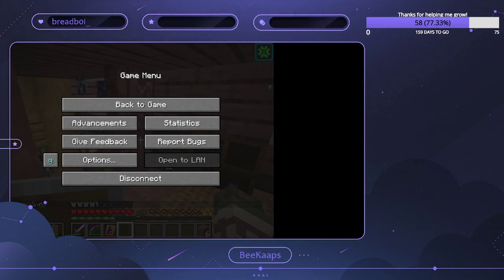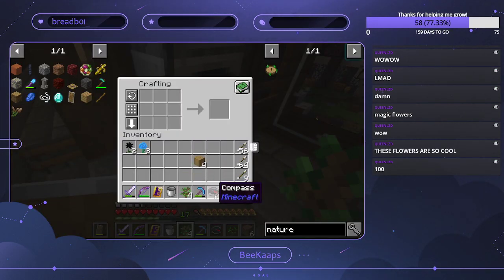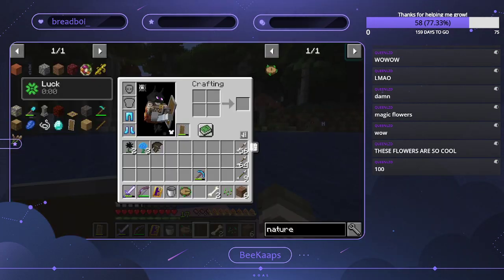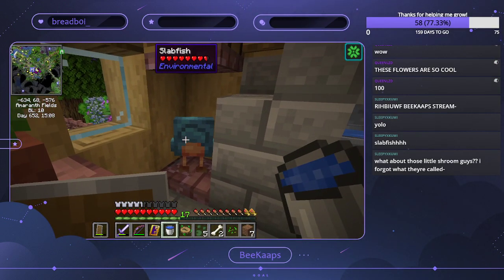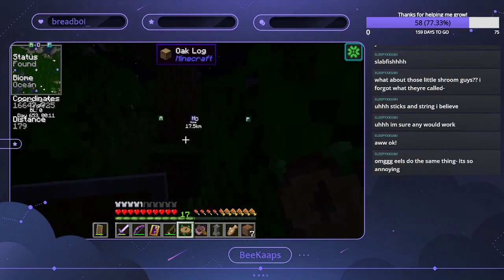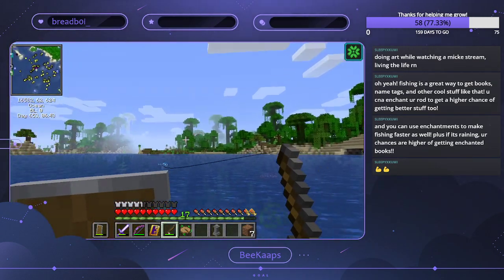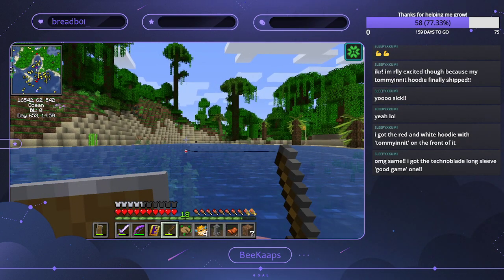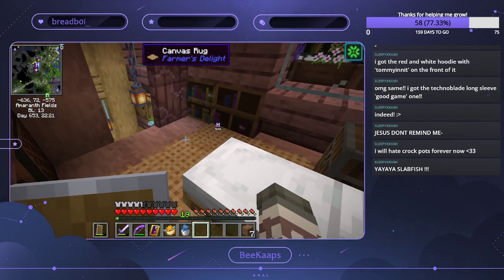I have a MIGHTY NEED for a Limbo Slabfish. (7/24/22)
I go on an adventure find a Slabfish of my own.
There's a lot of fishing in this one.